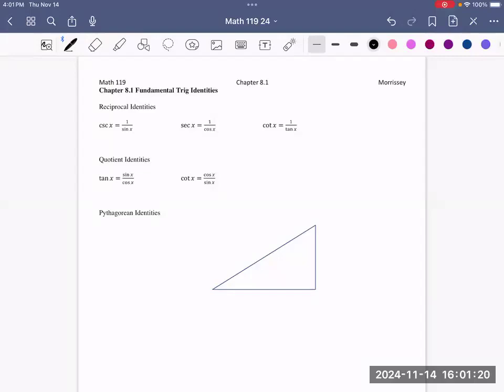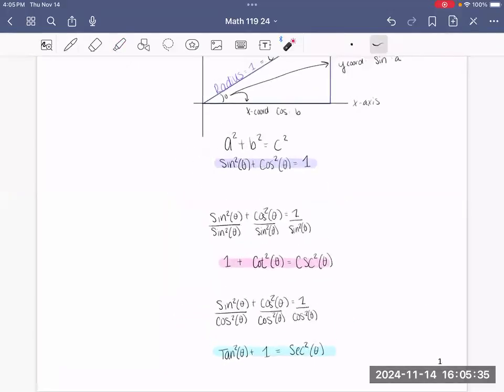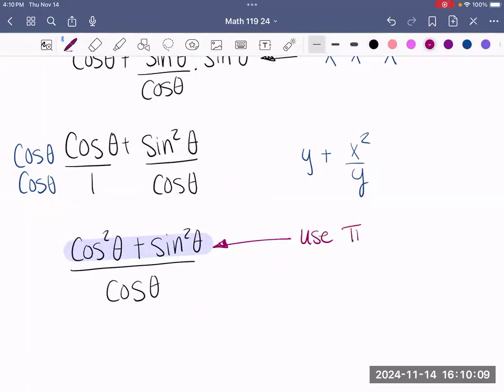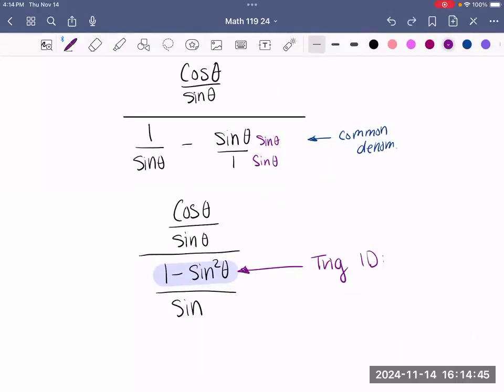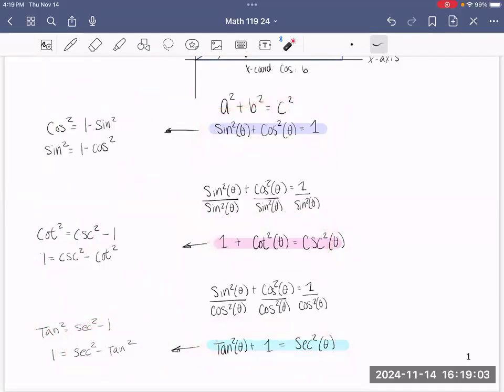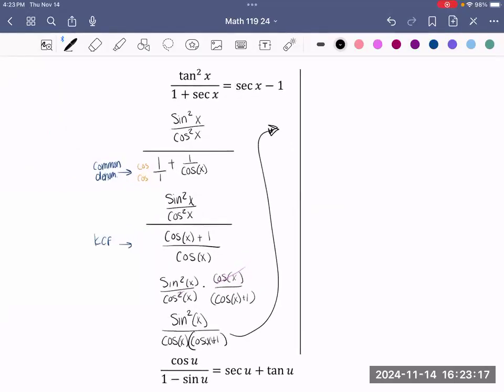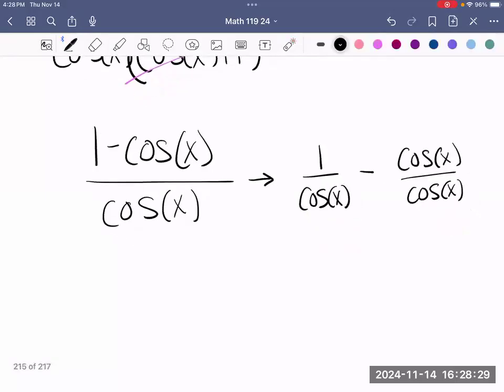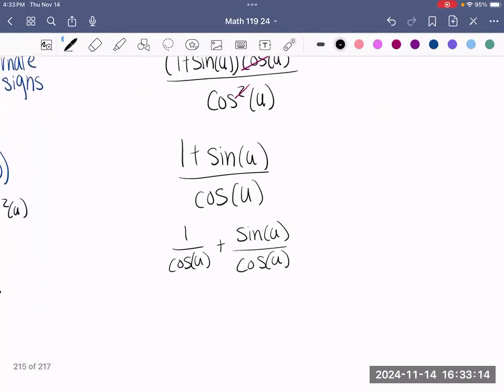Math 119 Chapter 8.1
In this section, we discuss how to derive the pythagorean trig identities and use when when verifying and simplifying trig identities.